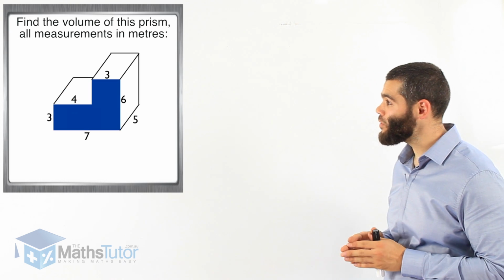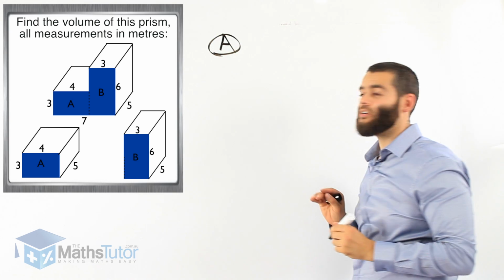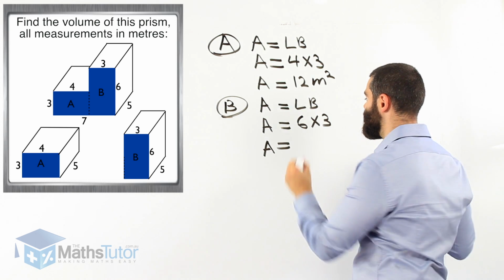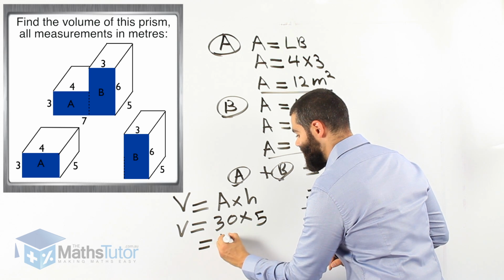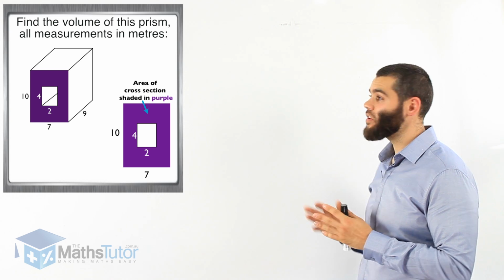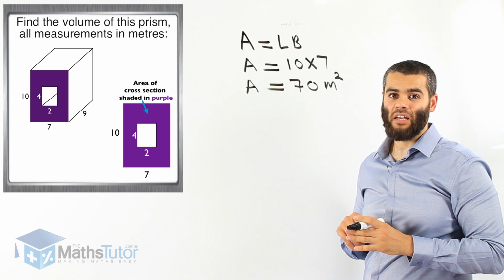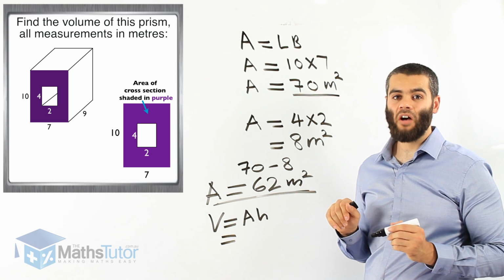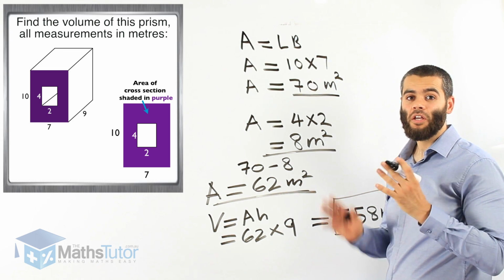100 Volume of Prisms Part 2